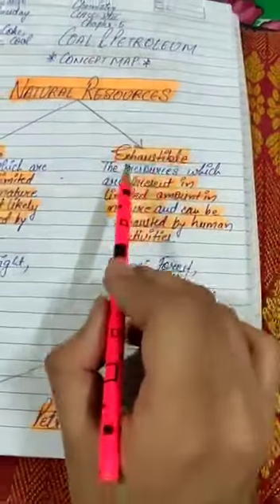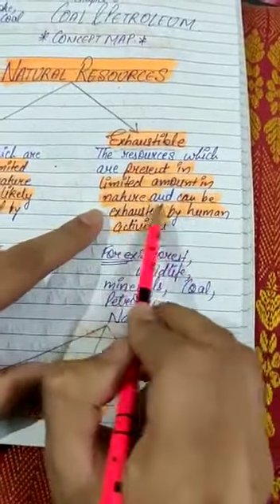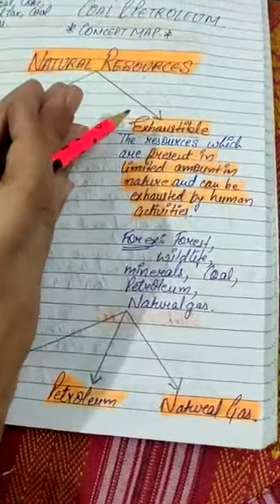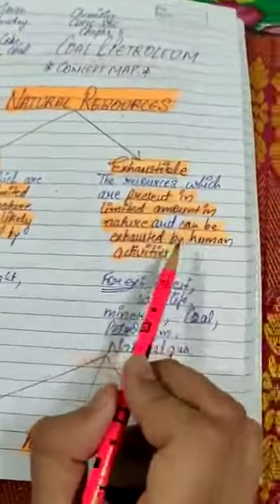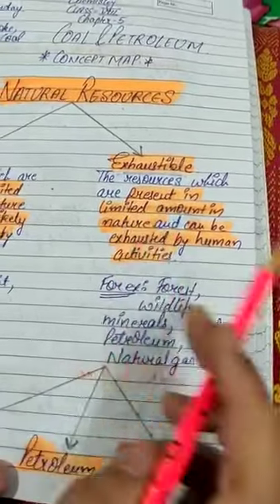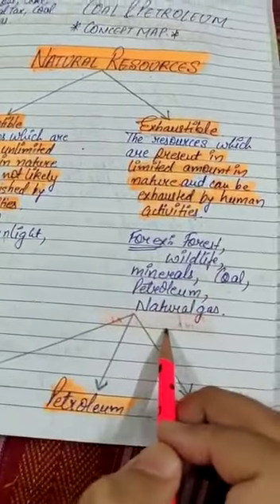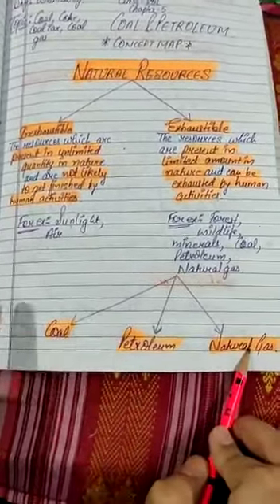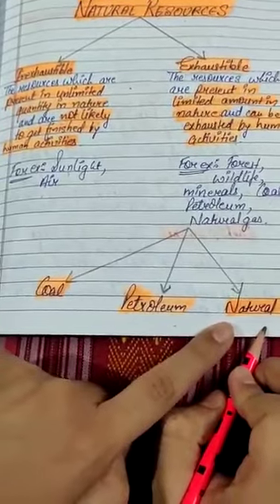13 may,Class 8th Ch 5 Coal and Petroleum: Formation & uses of coal and coke by Jatin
13 may,Class 8th Ch 5 Coal and Petroleum: Formation & uses of coal and coke by Jatin